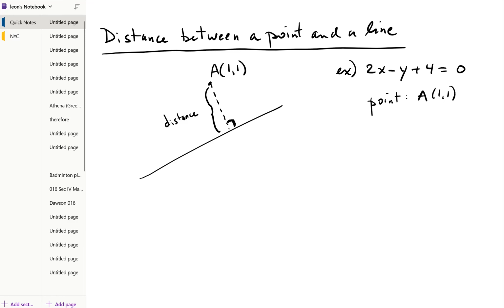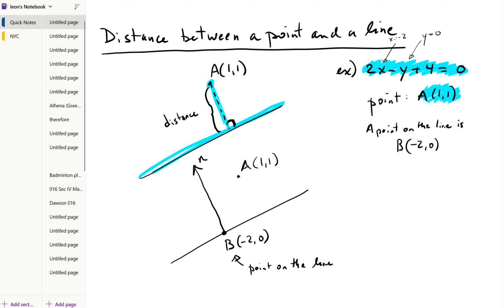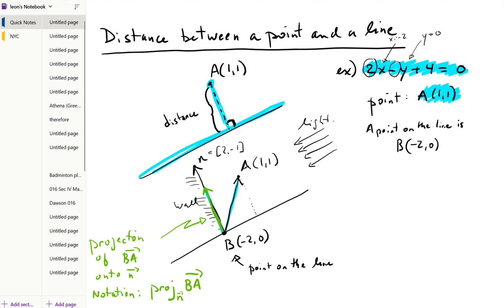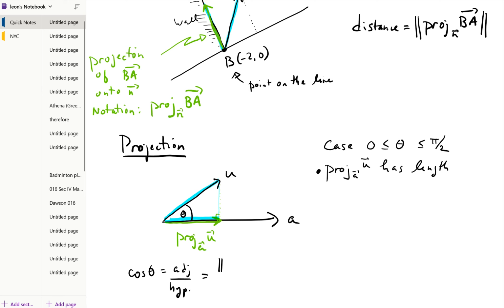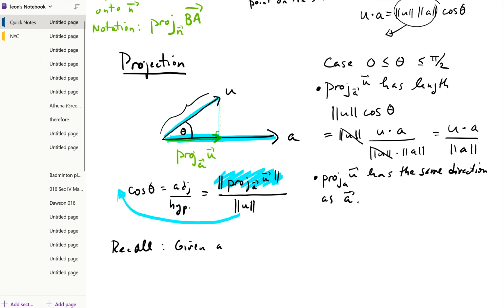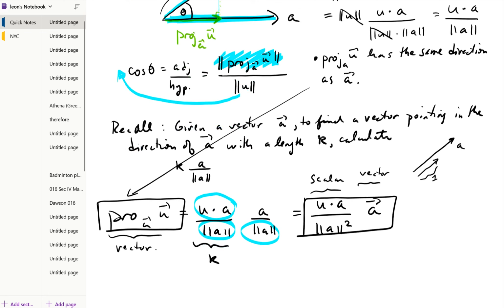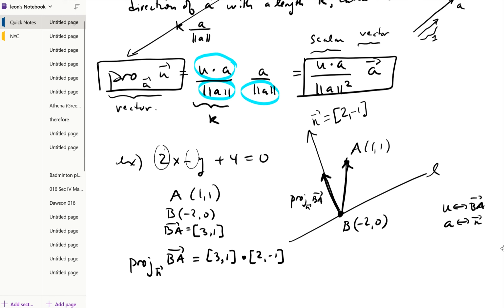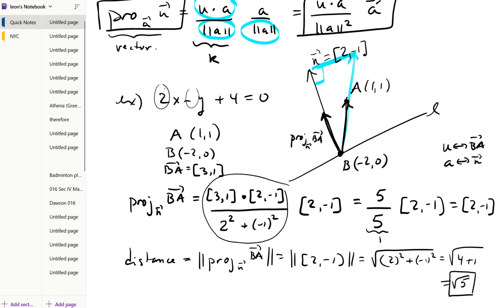lines and planes distance point and line